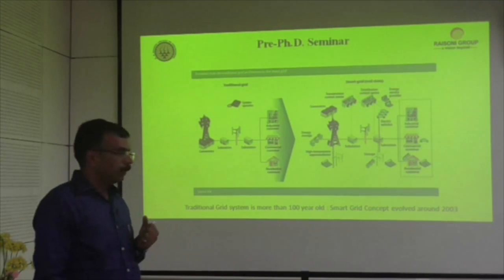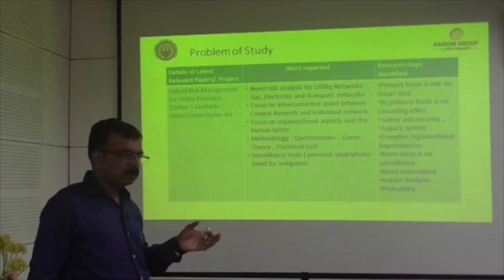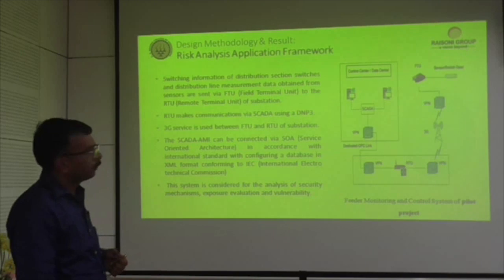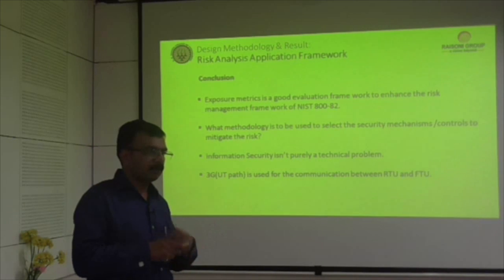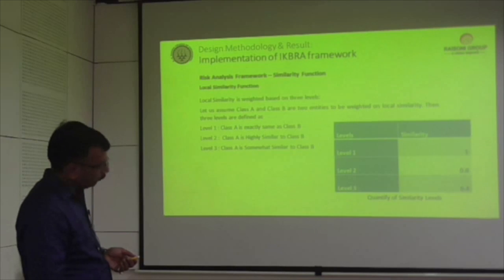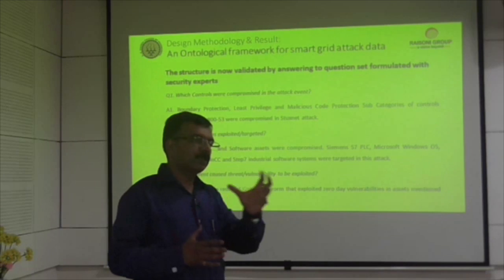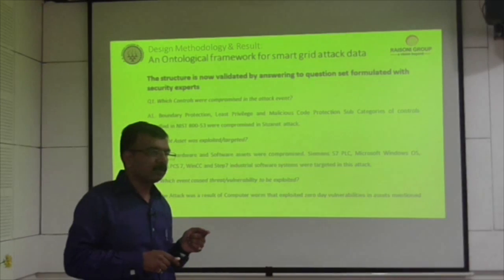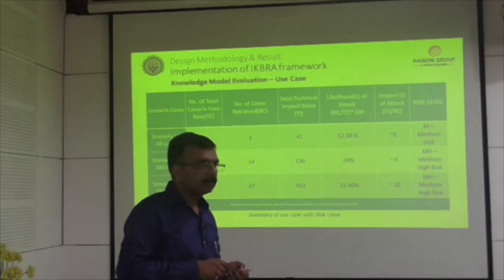Dharmendra Yadav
Ghrce Phd Pre Submission 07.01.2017